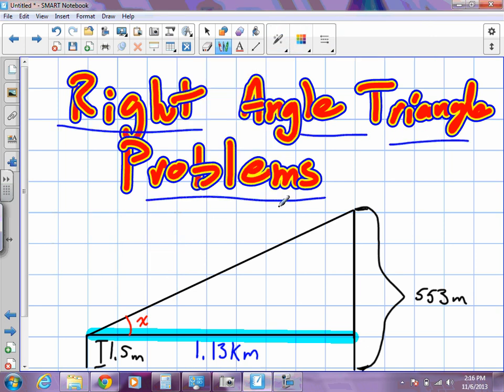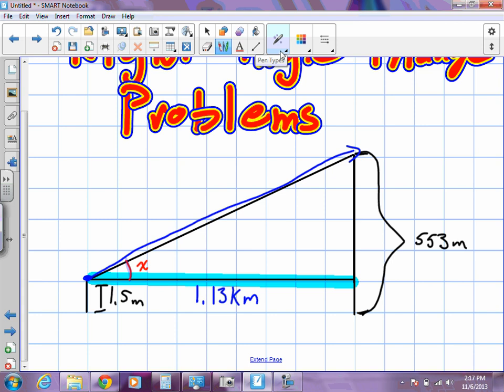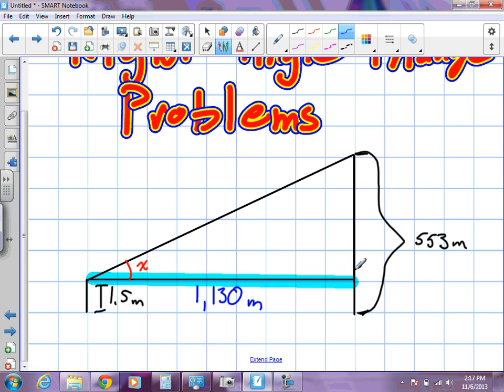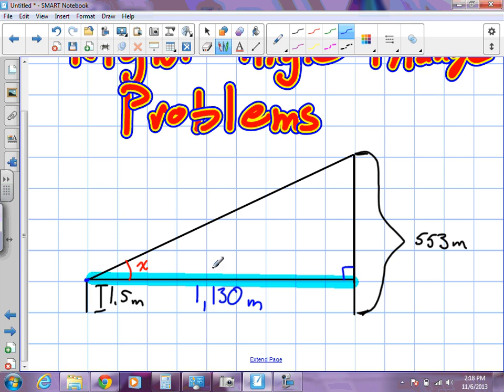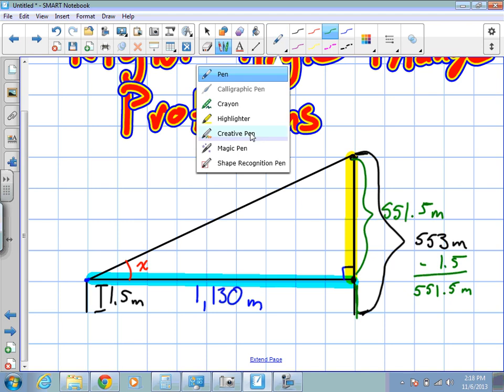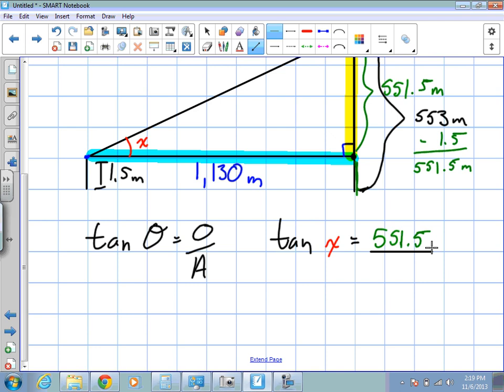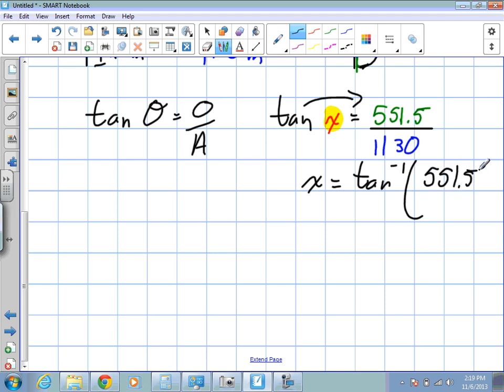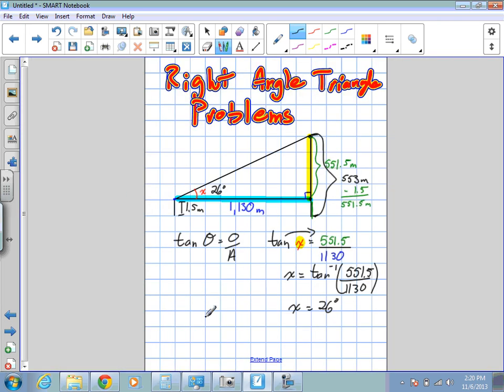How to Solve Right Angle Triangle Problems (Grade 11 College)